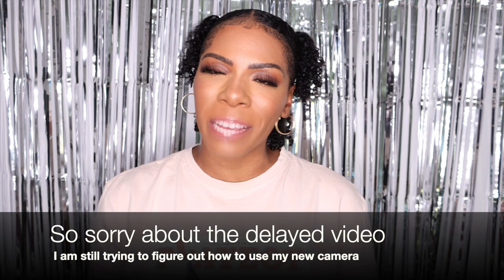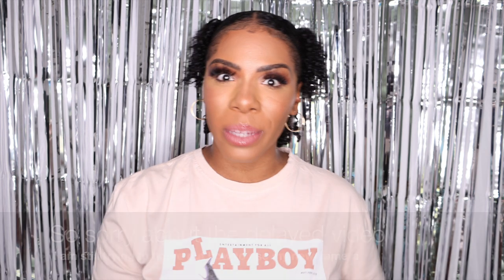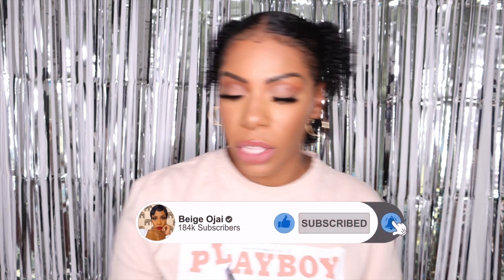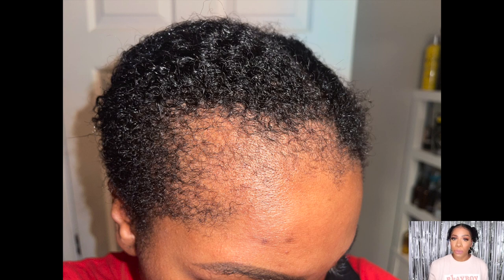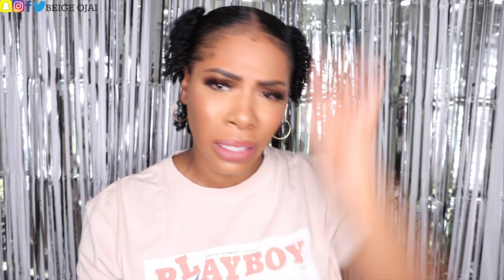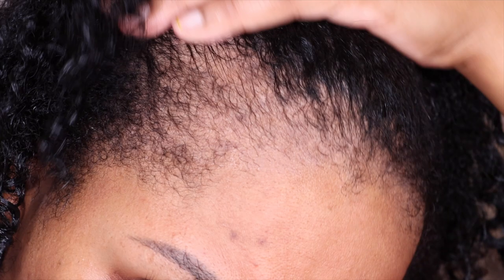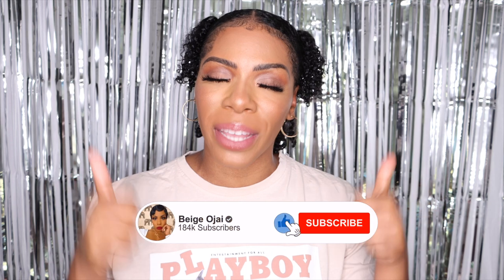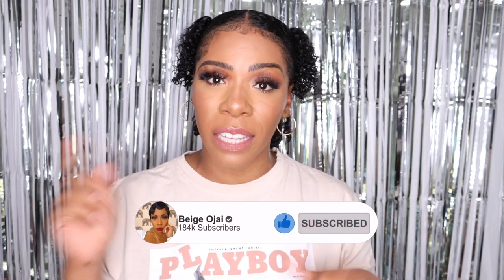🚨RESULTS from PERMANENTLY TATTOOING my HAIRLINE! SCALP MICROPIGMENTATION SMP Q&A! HAIR LOSS SOLUTION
I recorded this video 2 weeks after my SMP hairline procedure. Do you struggle with thinning temples or a thinning hairline? Do you suffer from PCOS? Let's CHAT in the comments below!